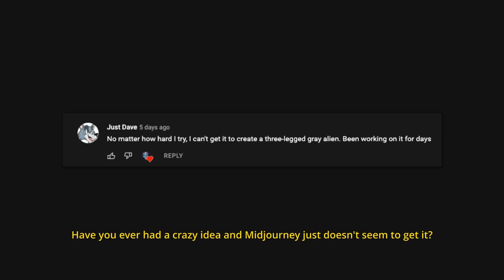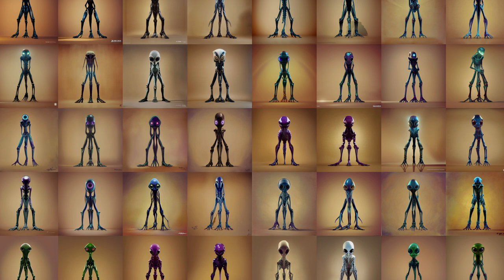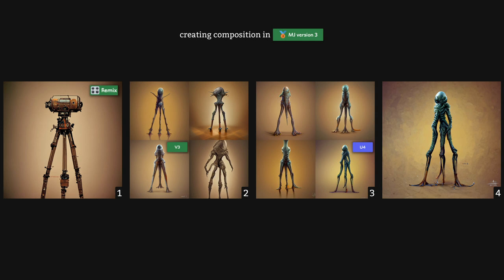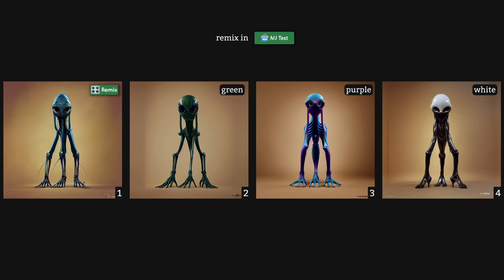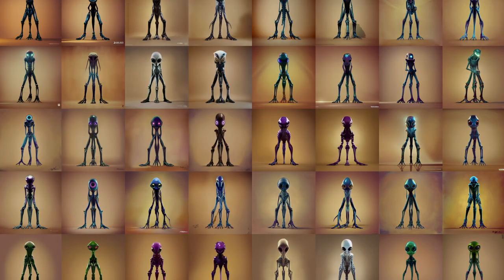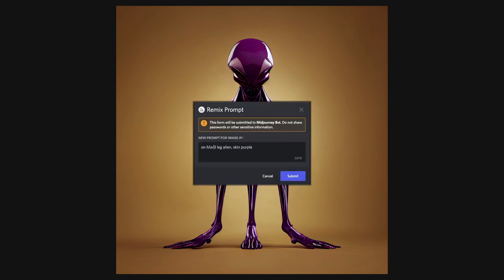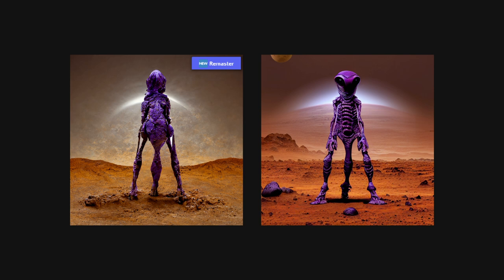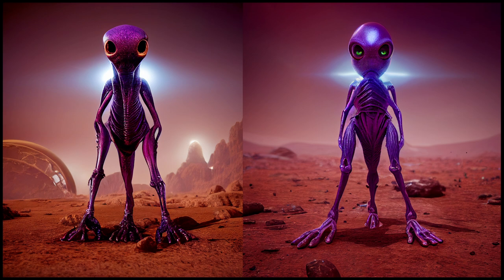Advanced Character Design in Midjourney AI - [REMIX Scaffolding Tutorial]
Advanced character design tutorial using Midjourney AI's new REMIX feature & scaffolding technique. Complete guide to creating your own character designs using AI (Artificial Intelligence) and controling your image results from start to finish.

In this video I cover:

Timecodes:
0:00 - Intro
0:50 - REMIX Scaffolding Explained
1:20 - Character Design Process
3:58 - Editing character details --TEST REMIX
4:36 - Editing character details --V3 REMIX
5:19 - V3 vs. TEST REMIX observations
6:07 - Character front and back
6:41 - Placing Character in a Scene
9:41 - Thank you for watching :)